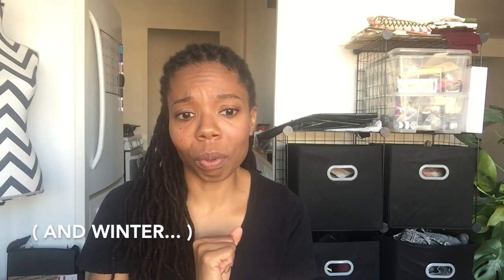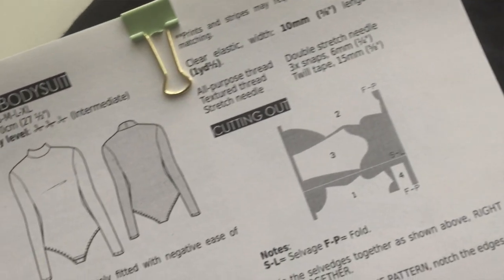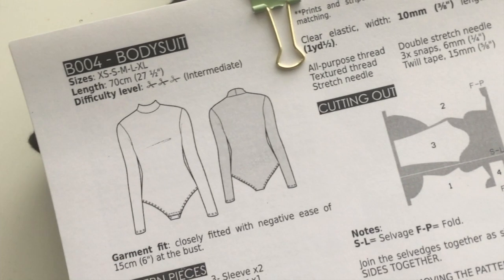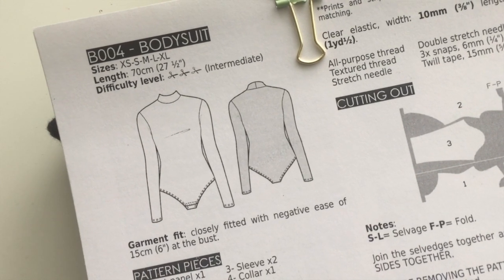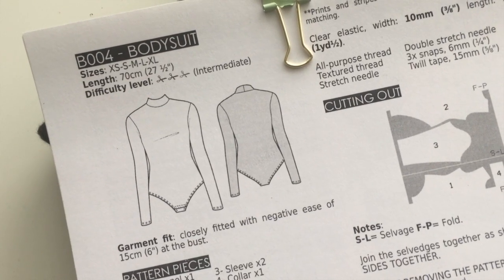Fall-ish sewing plans 2018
My Fall/Winter sewing plans 2018 going into the new year.